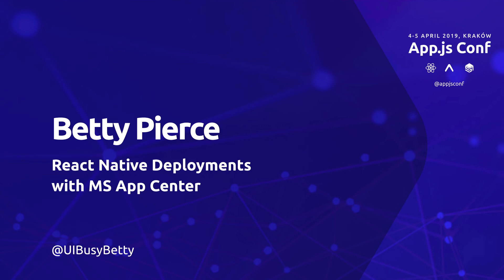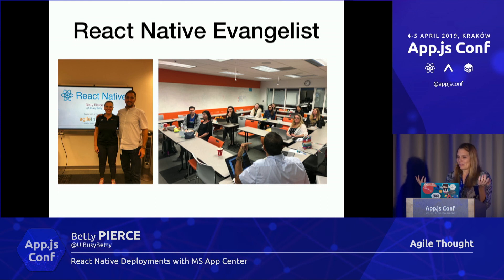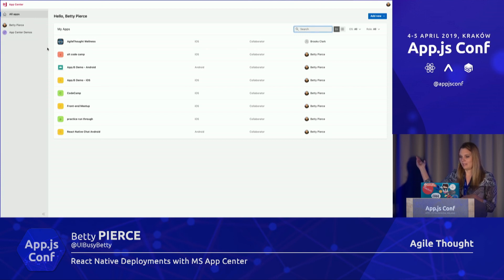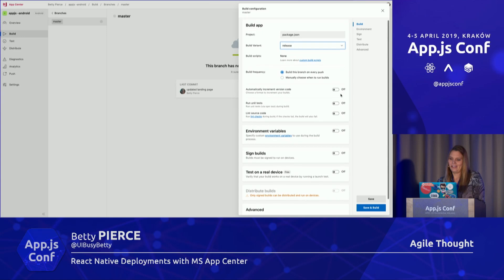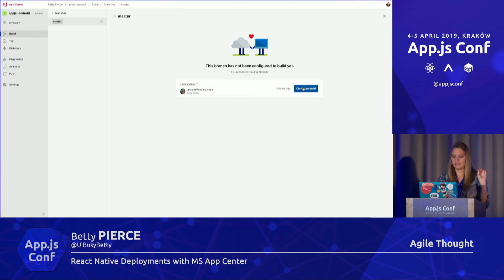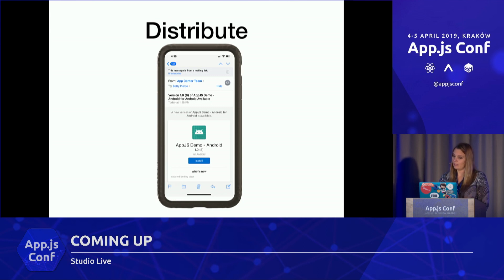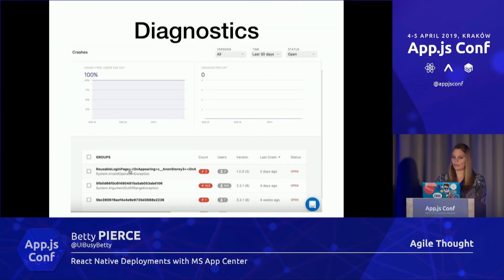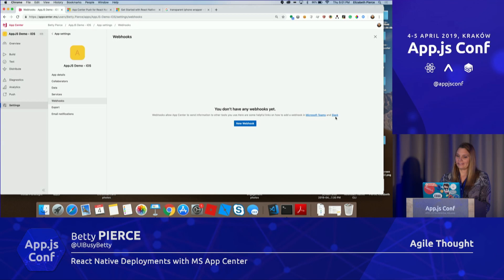App.js Conf talk by Betty Pierce – React Native Deployments with MS App Center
Betty Pierce
React Native Deployments with MS App Center
App.js Conf, Kraków, Poland, 2019